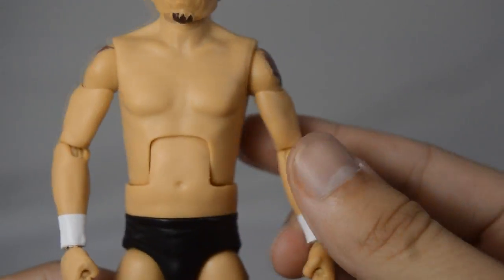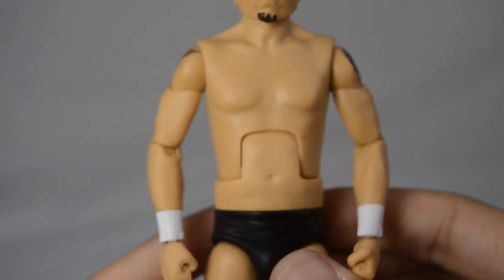ELITE 55 JAMES ELLSWORTH WWE FIGURE REVIEW!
GET ALL YOUR EPIC WWE FIGURES AT WALKOUTWEAR.COM